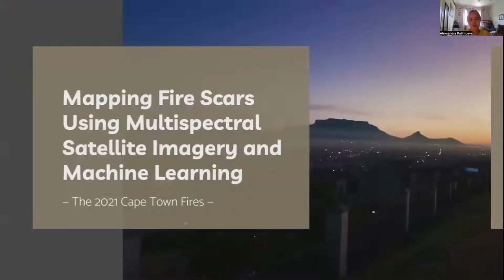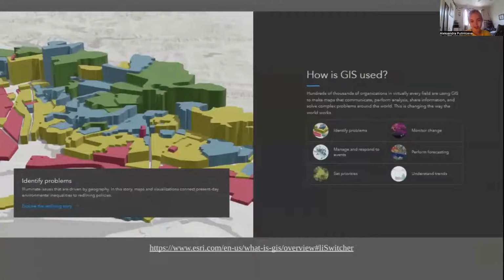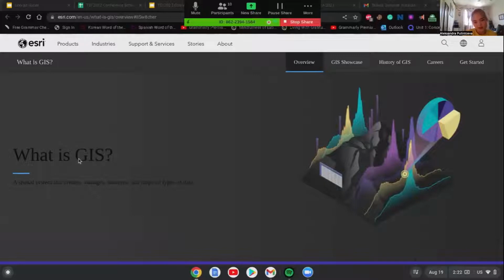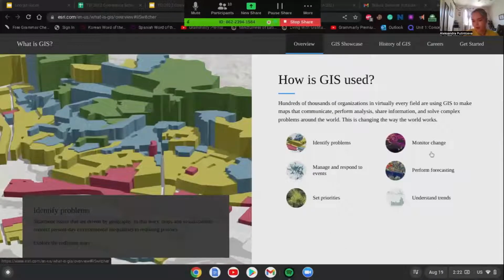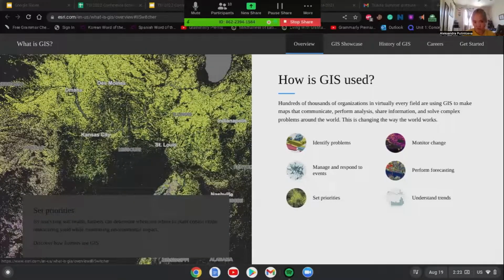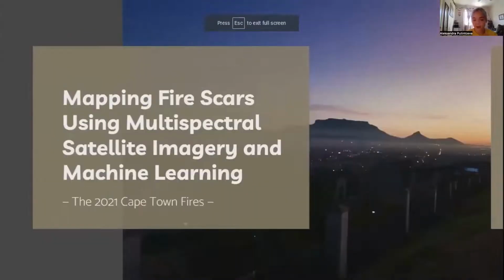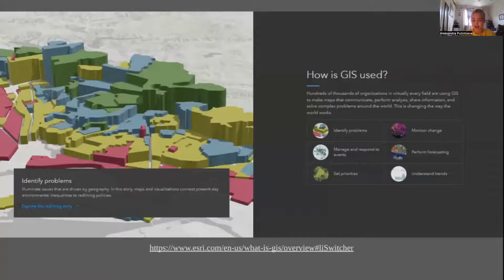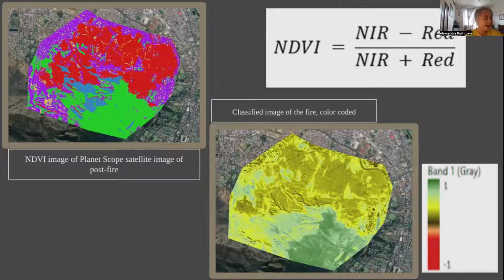Aleksandra Putintceva: Depict Fire Scars with Multispectral Imagery - Talaria Summer Institute 2022